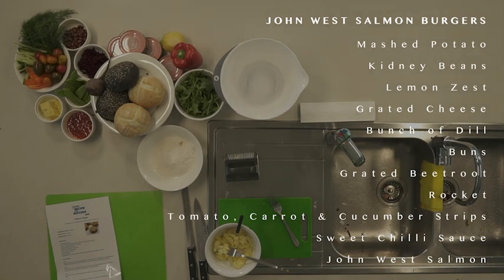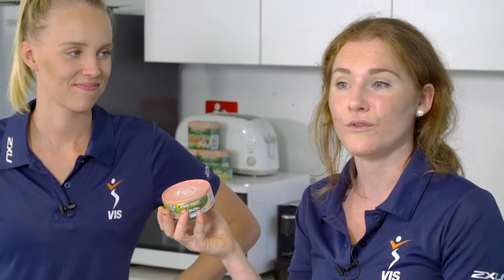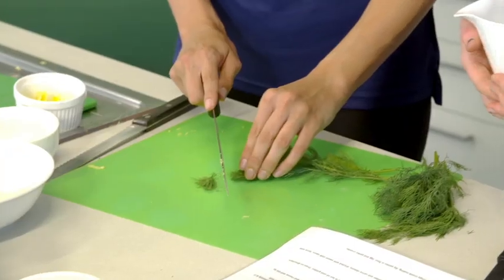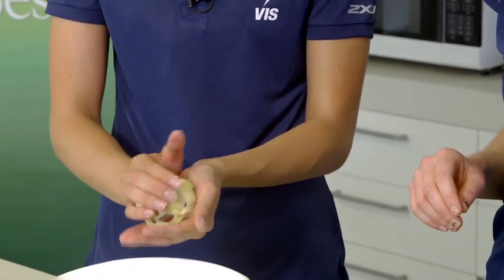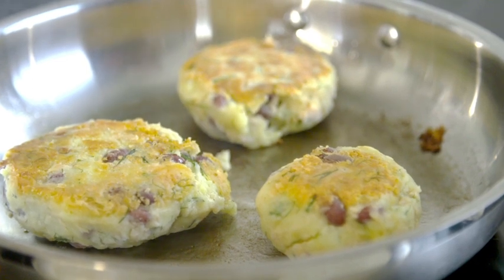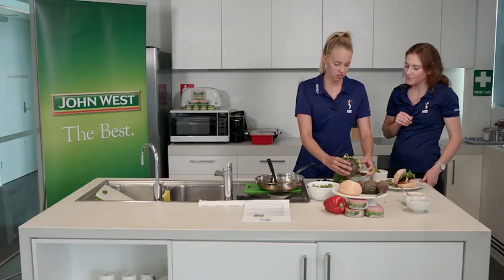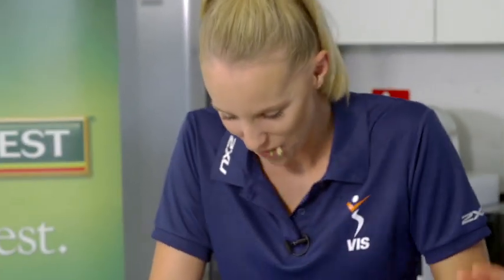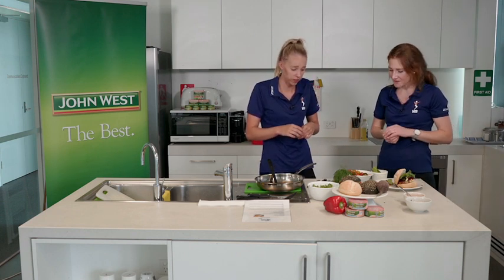John West. VIS. Recipe for Success - Sian Whittaker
Top level performances require smart nutrition - that’s why athletes choose John West.

'It’s important that Sian’s carbohydrate and protein intake is well timed – especially straight after training, to help her recover before starting again, the next morning.’ - Jessica Rothwell, VIS Dietitian